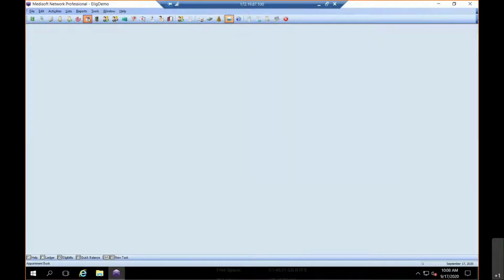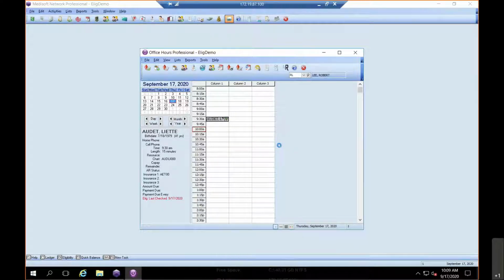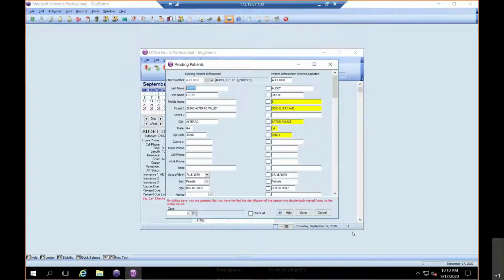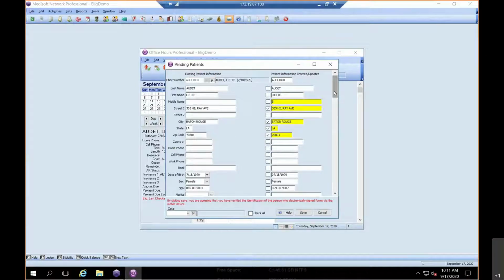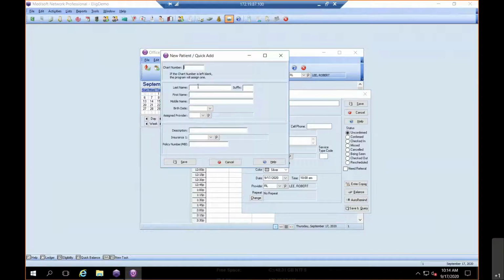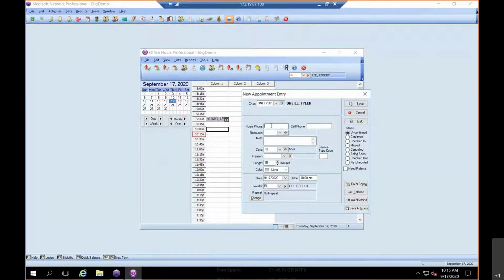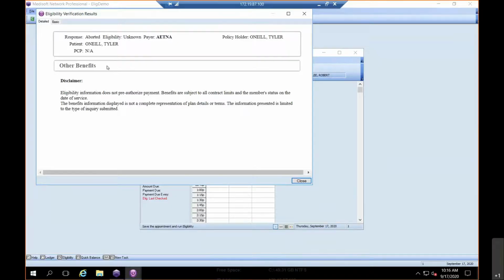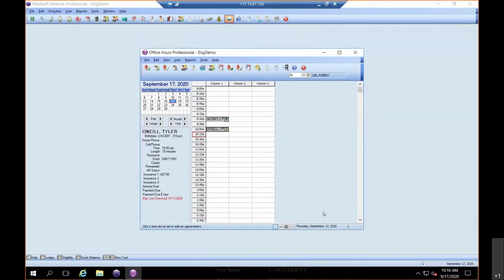Medisoft V25 Eligibility Demographics in Office Hours